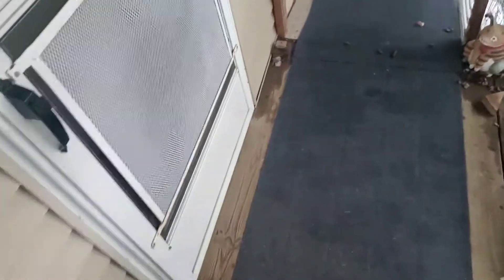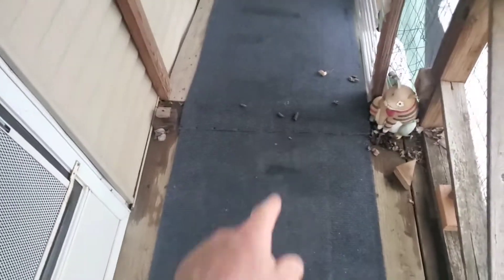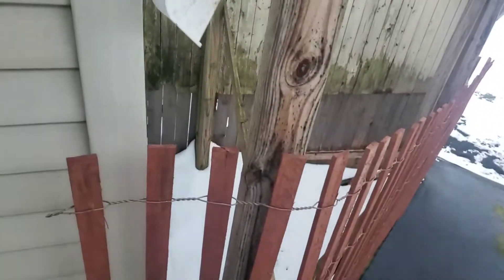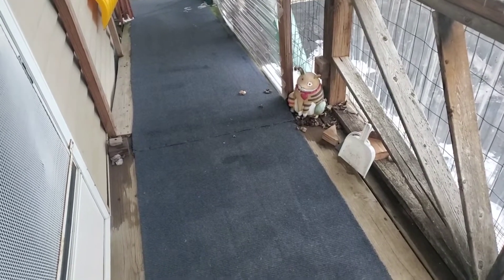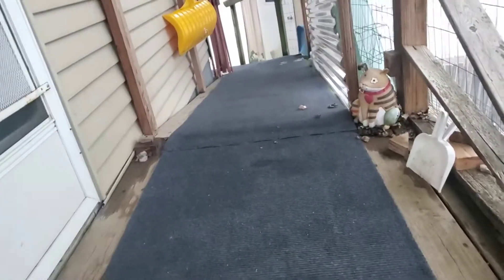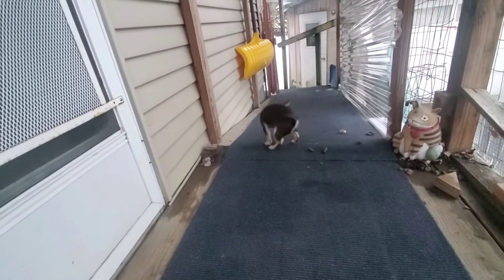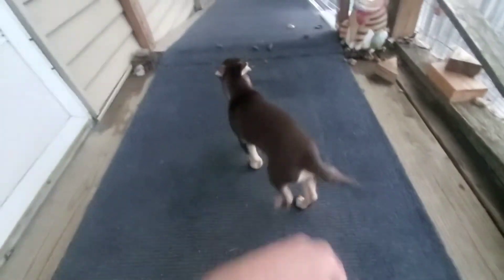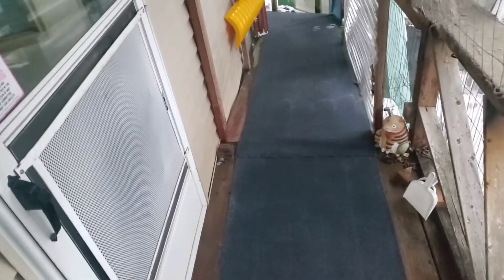training your Chihuahua to poop outside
don't get discouraged this male has taken me quite a while to get him to poop and pee outside especially now that this winter he does not want to go out in the cold females are easier to train, the first thing is to have him associate the smell of poop with poop and pee with pee so I always point out I make him smell his poop and say poop so he knows what I'm talking about and the same thing with p so every time he does his business outside he gets rewarded with a doggie cookie